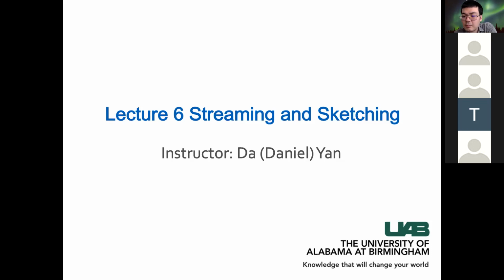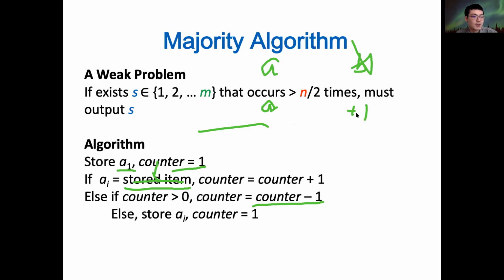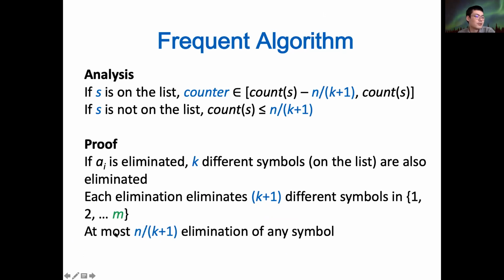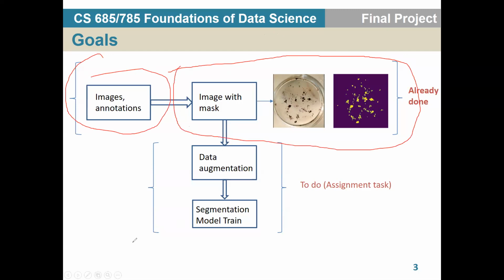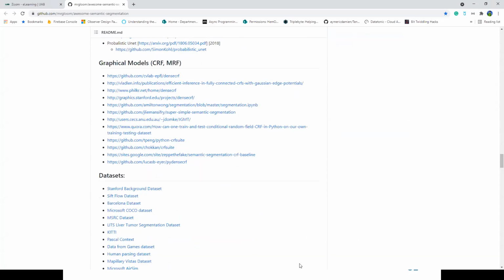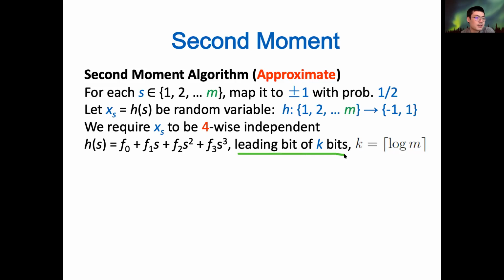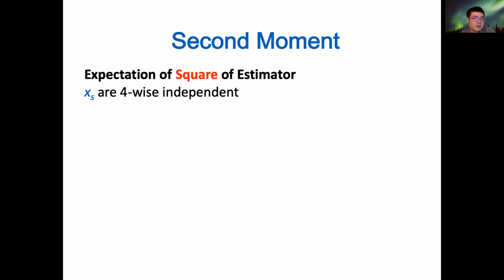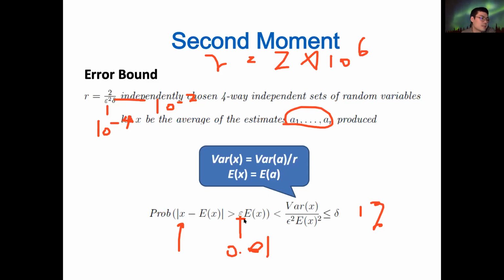Lec 11 Streaming and Sketching